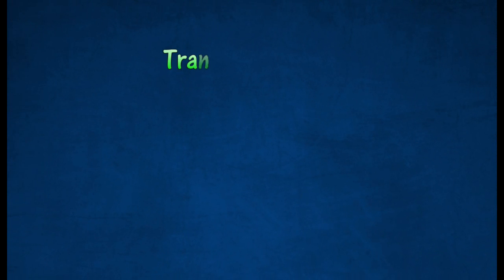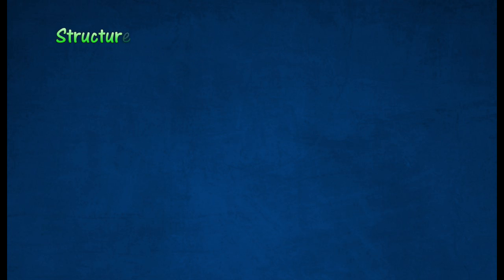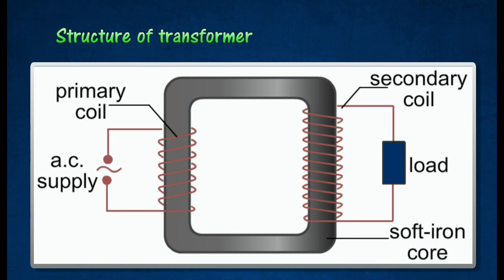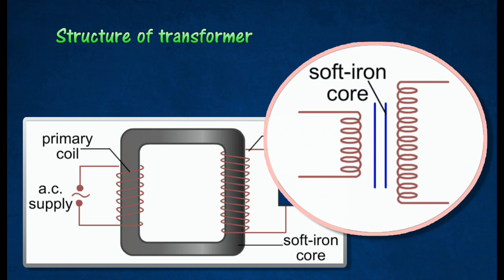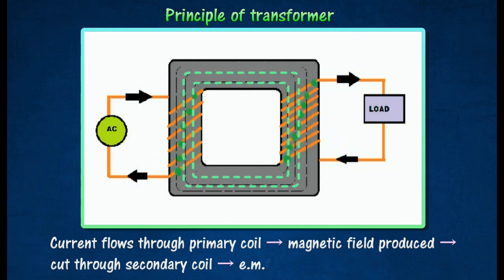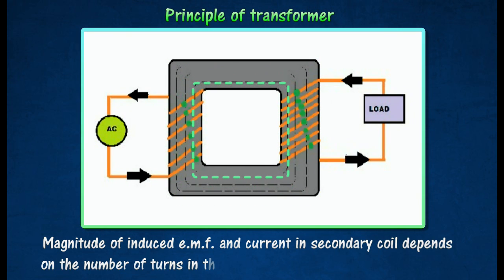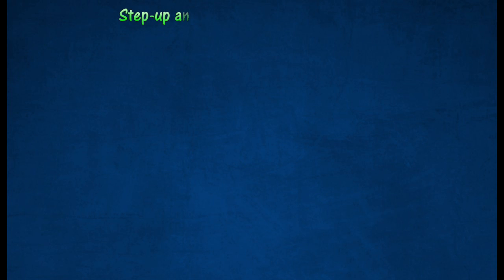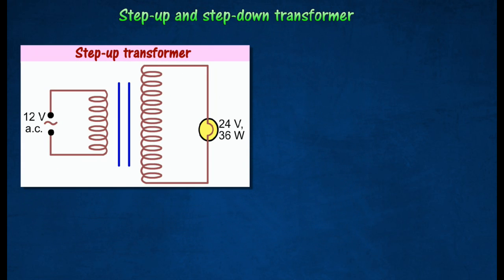[3.5] Transformer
3.5 Transformers